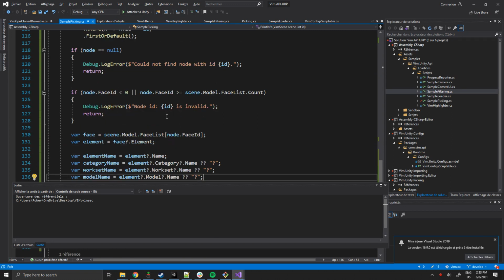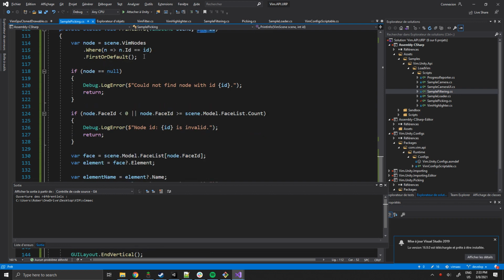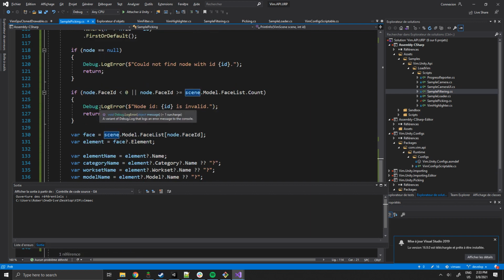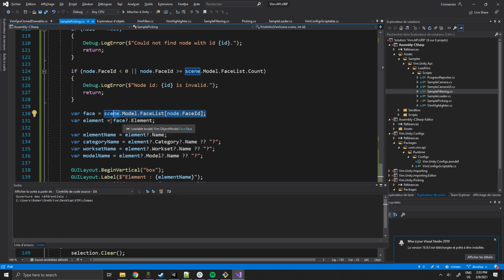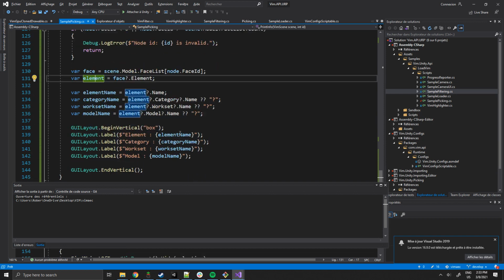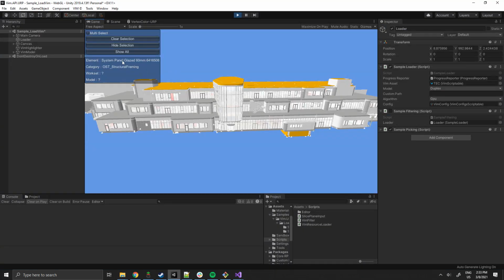BIM Properties & Coding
Codificando en C Sharp en el entorno Unity basado en nuestras librerias VIM